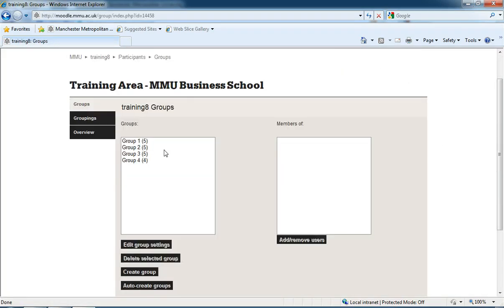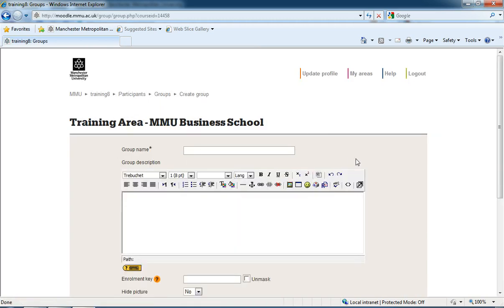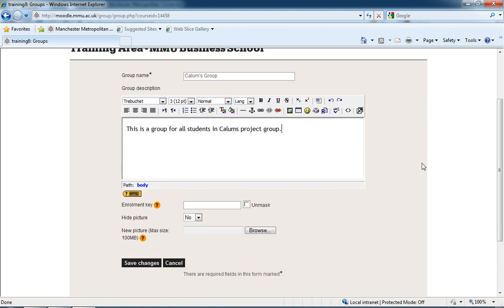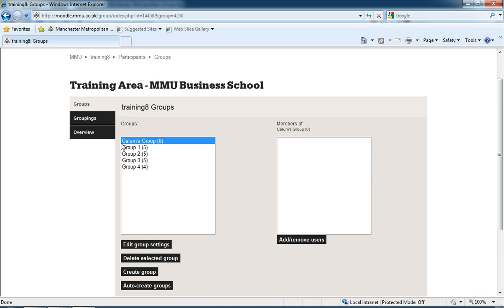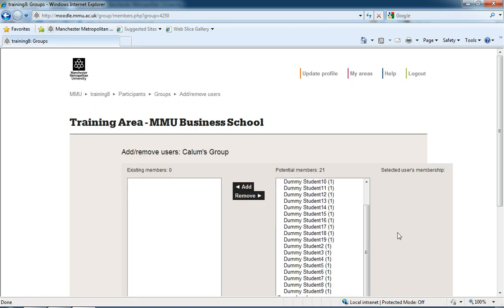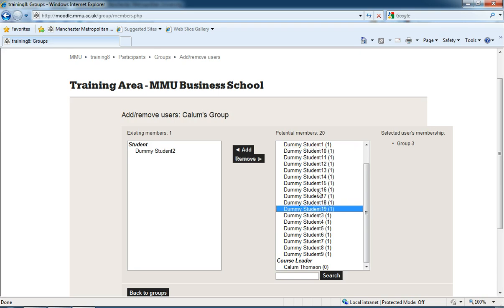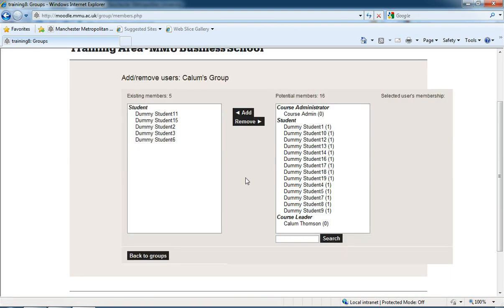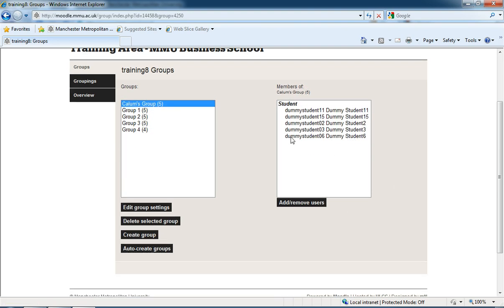Groups & Grouping 1/4 - How to set up a group.